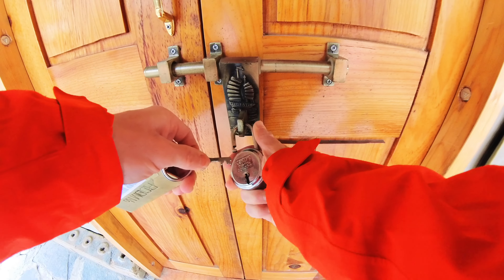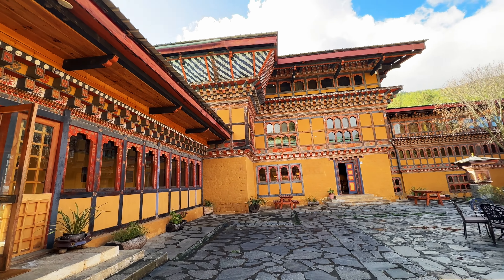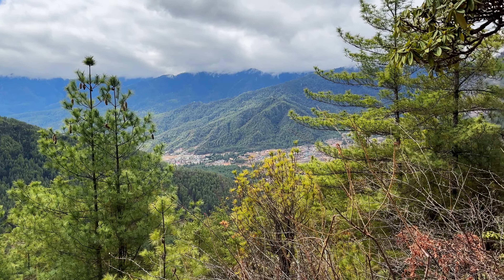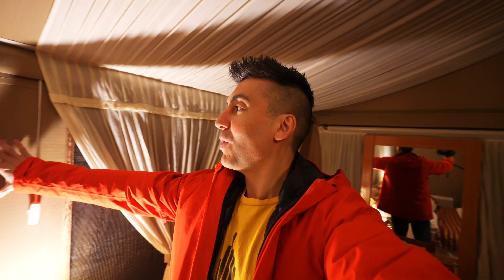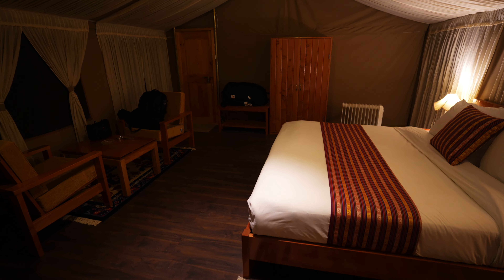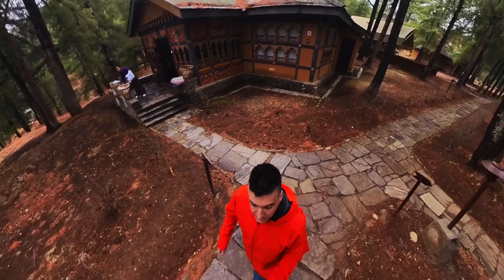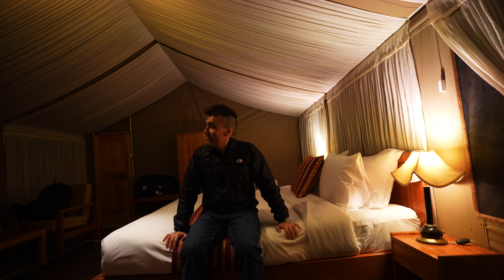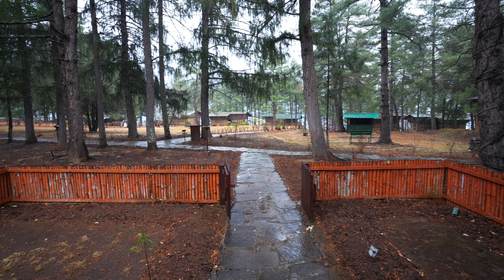Paro Accommodation: Bhutan's Oldest Hotel!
Built for the King's guests you can stay here too.